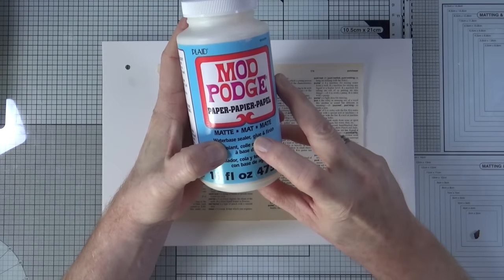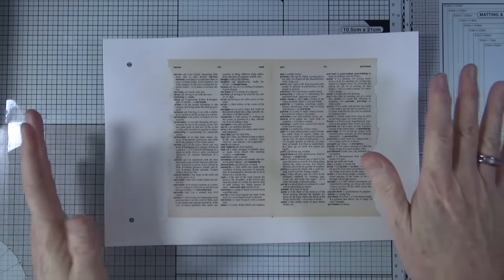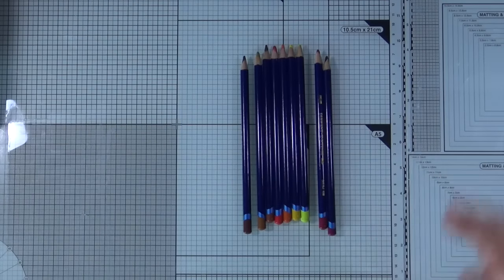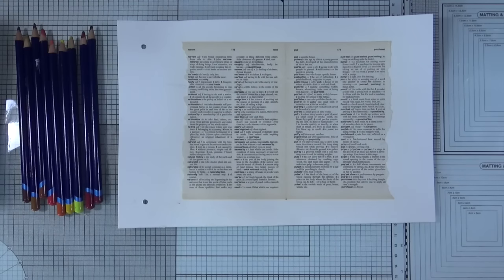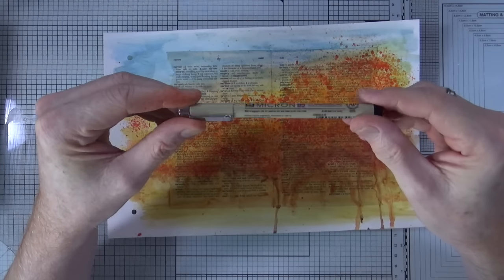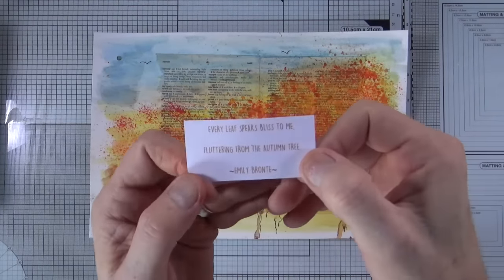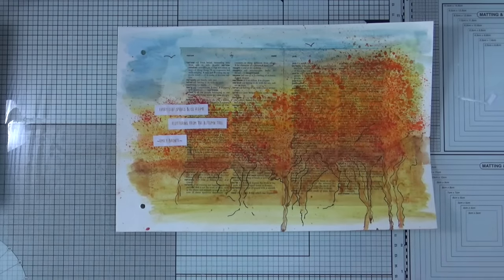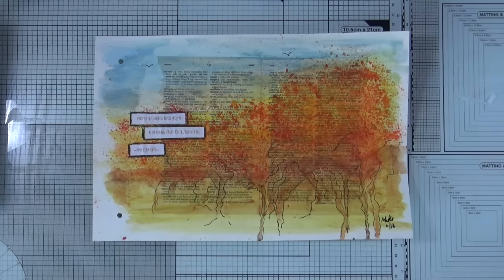How to: Art Journal Page - Bliss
More playing with autumn colour and experimenting with inktense & Neocolor II crafyons.

Send Happy Mail To:
Mike Deakin
27 Tall Trees
Moortown
Leeds
United Kingdom
LS17 7WA